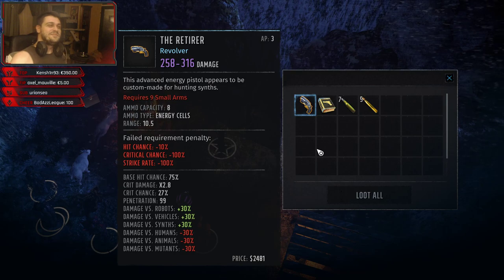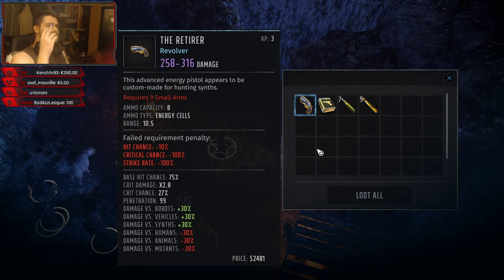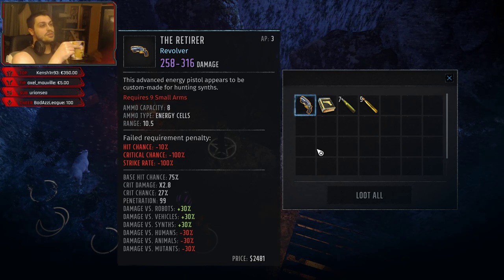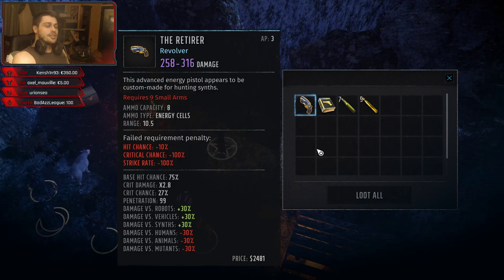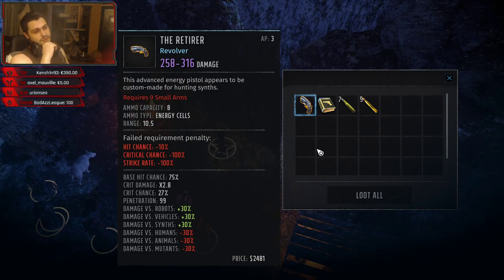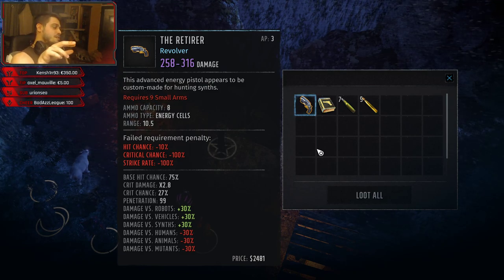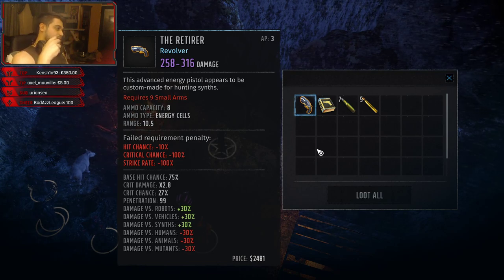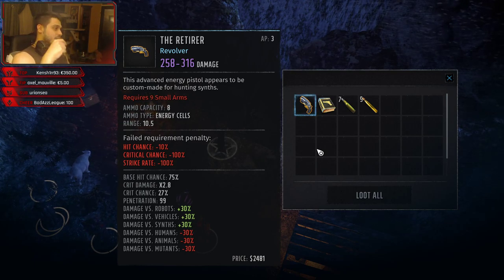Wasteland 3 - The Retirer Revolover location and small guns skill book - Godfisher Windfarm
Following the critically acclaimed 2014 Game of the Year winner Wasteland 2, the RPG series that pioneered the post-apocalyptic genre in video games returns with Wasteland 3.

The developers describe the content like this:

Wasteland 3 is a mature game that regularly depicts violence and gore through combat, strong language, and adult situations.